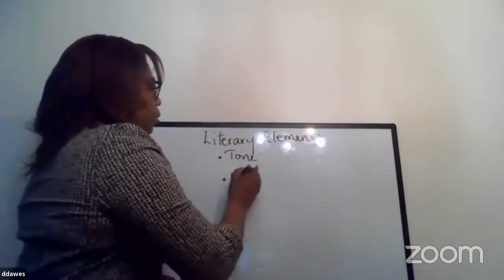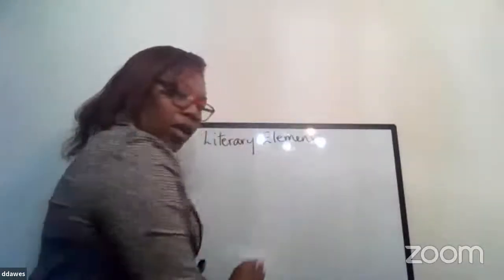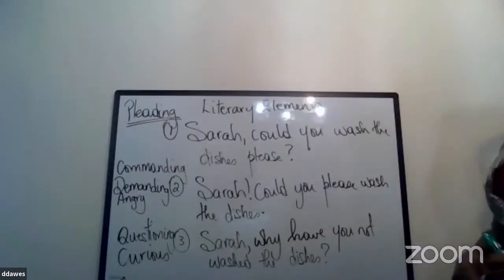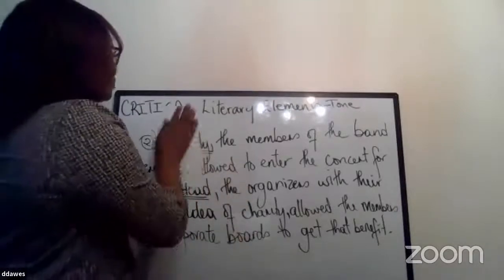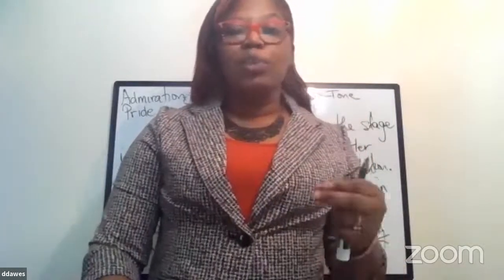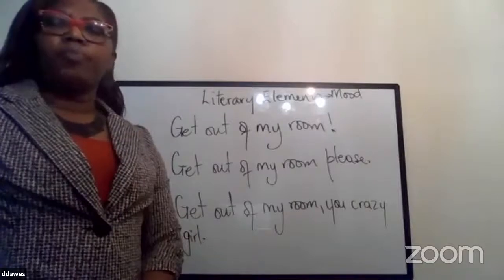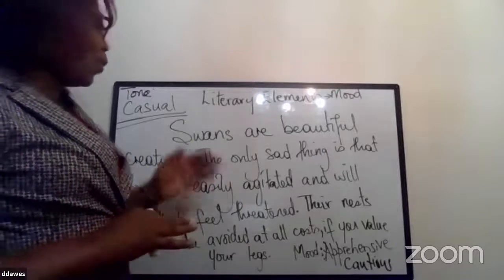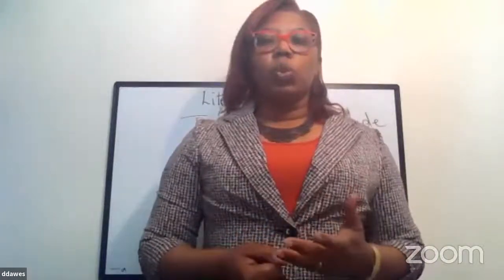Brosis - learning together - featuring Dawn Dawes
English tutoring